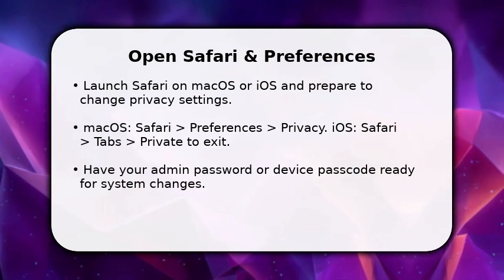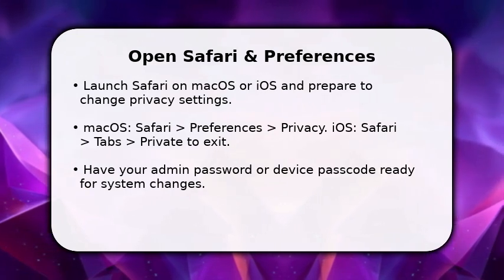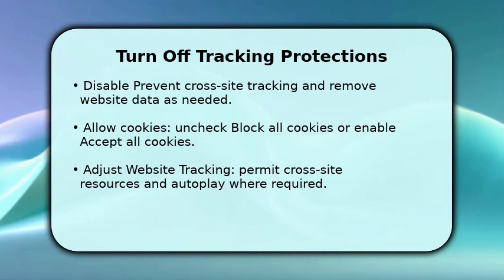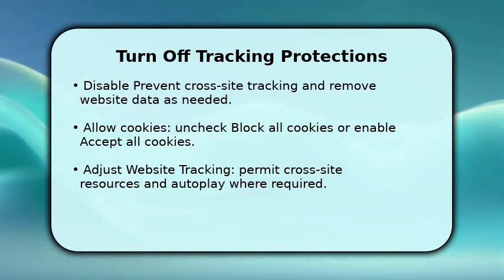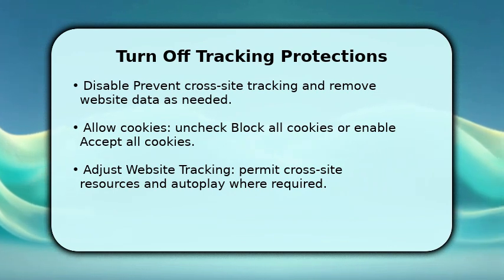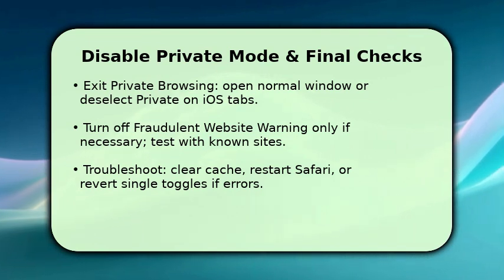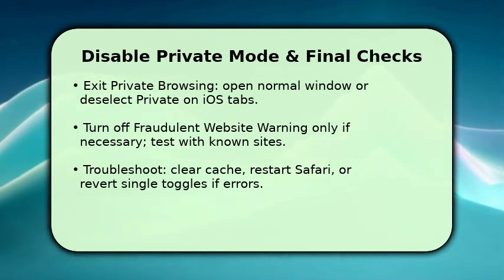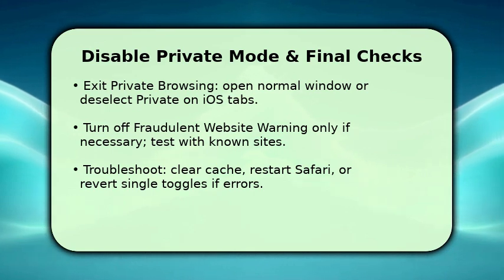How to Remove Privacy on Safari - Step by Step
Learn the essential steps to remove Safari privacy settings and regain control over your browsing experience. This video guides you through adjusting cookies, site data, location services, website access requests, ad tracking prevention, cross-site tracking blocking, and more.